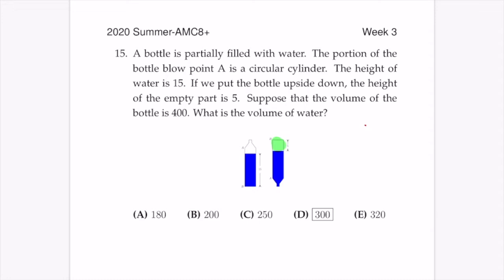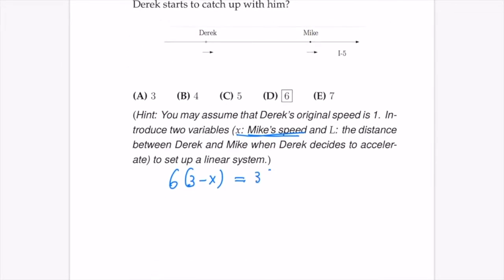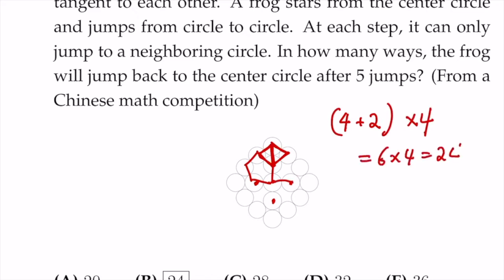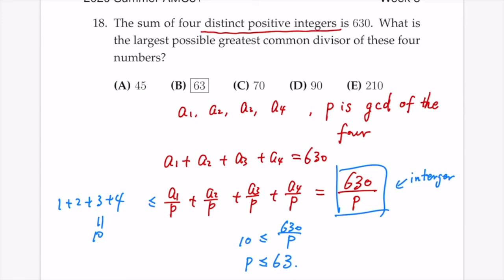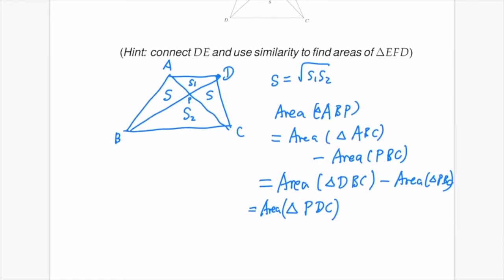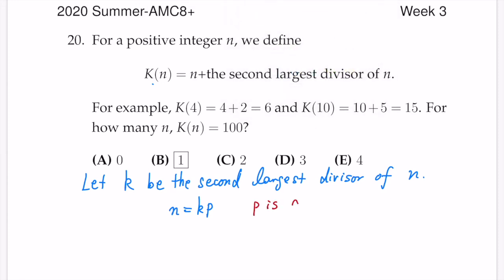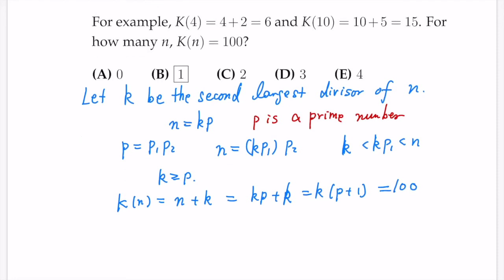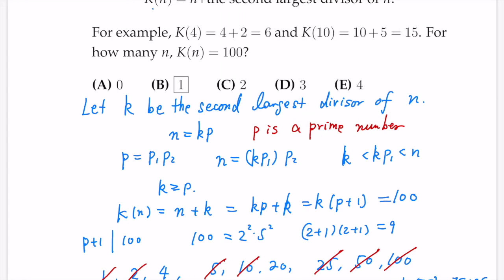2020 Summer Practice AMC8+ Week 3 Part 3 (#15-#20)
By Dr. Zhiqin Lu